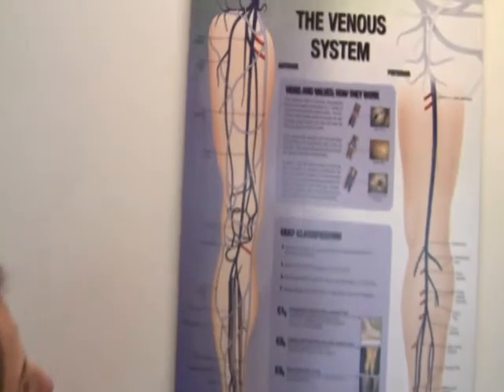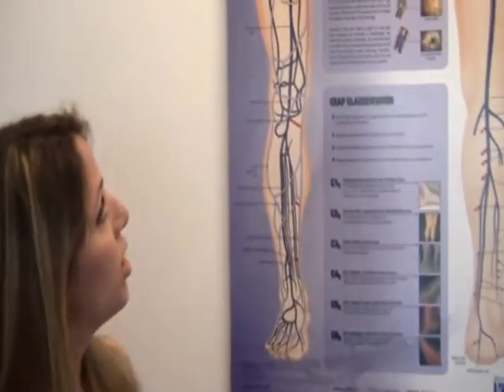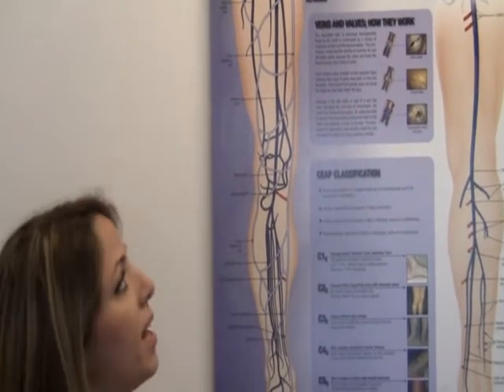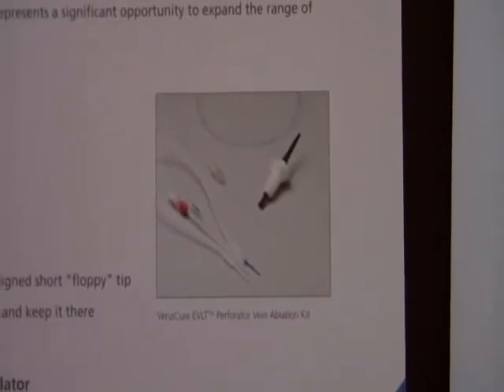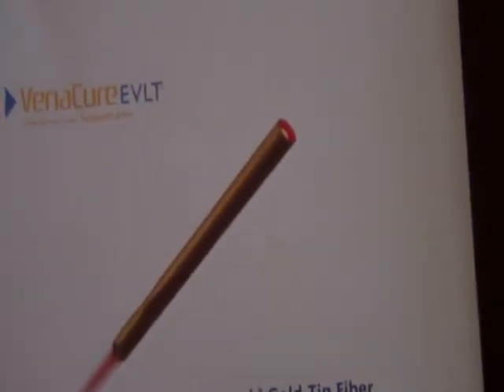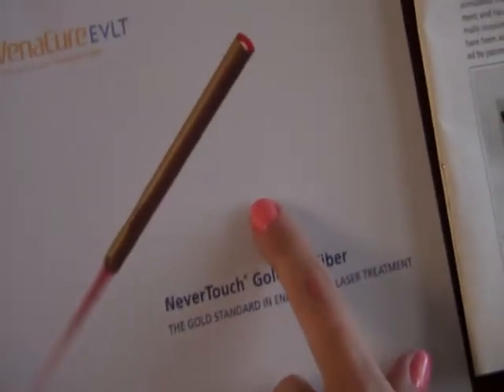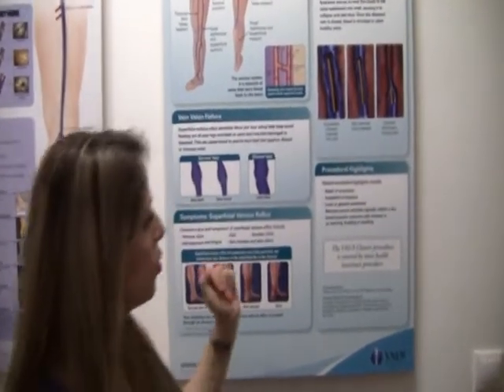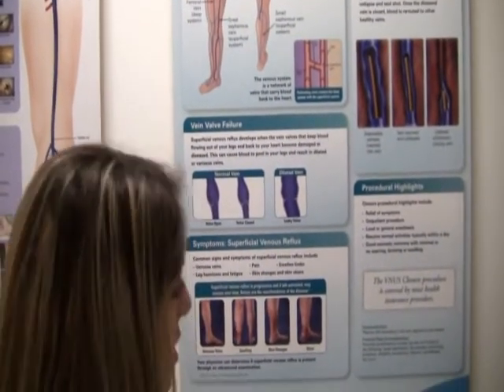Minimally Invasive Varicose Vein Surgery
Minimally Invasive Surgeries: Radiofrequency Ablation and Endovenous Laser Therapy to remove varicose veins.